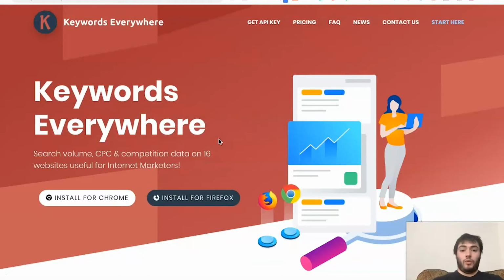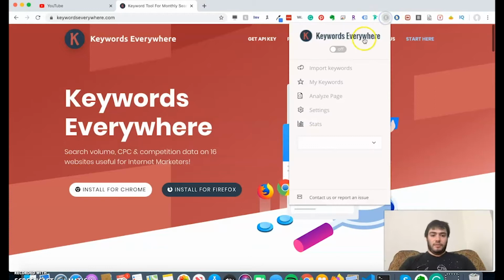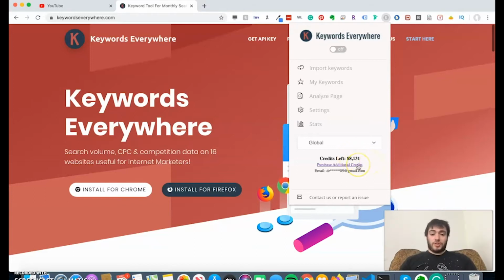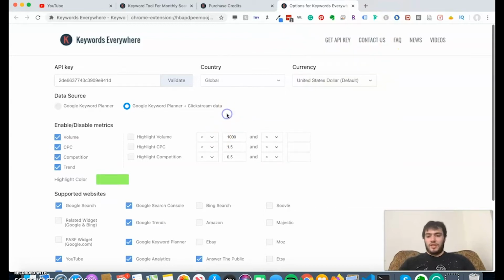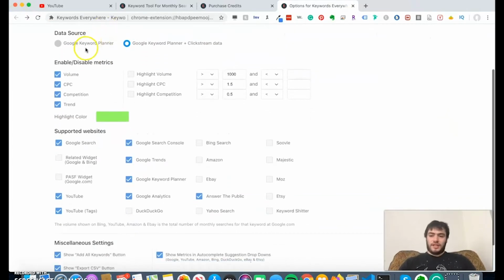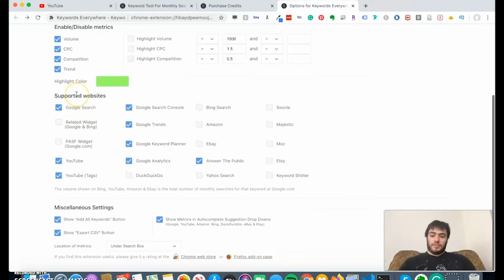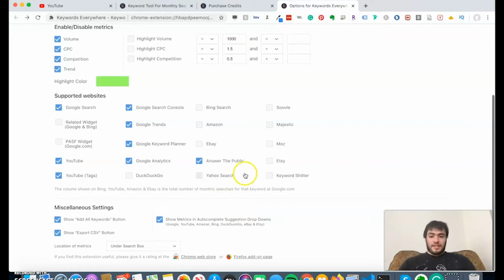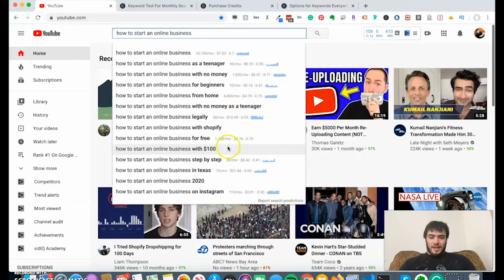Keywords Everywhere - BEST Youtube keyword research Tool - How To Rank Youtube Videos in 2020 FAST!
Keywords Everywhere is an amazing tool you can use in order to rank your youtube videos and to perform the best youtube keyword research.

With Keywords Everywhere you can research keywords with low competition, high CPC, and solid search volume.

Keywords Everywhere can help you find the right keywords in order to rank fast on YouTube, start getting views, and start generating revenue.